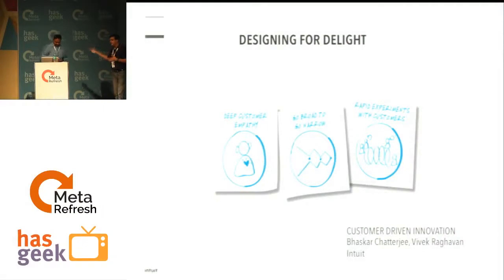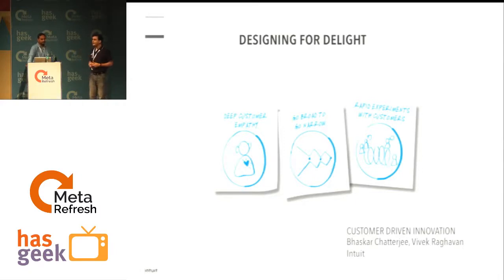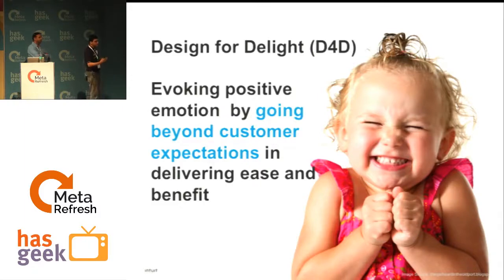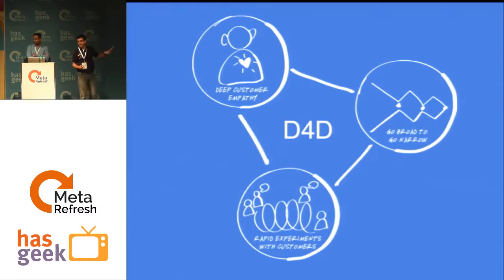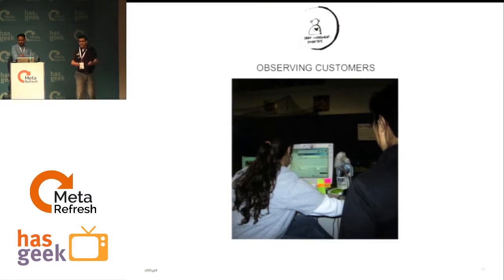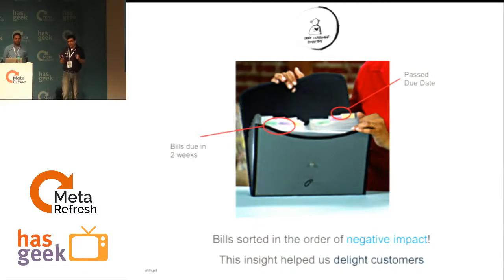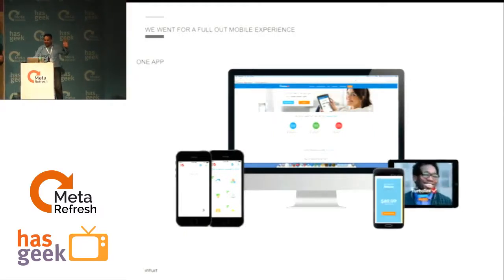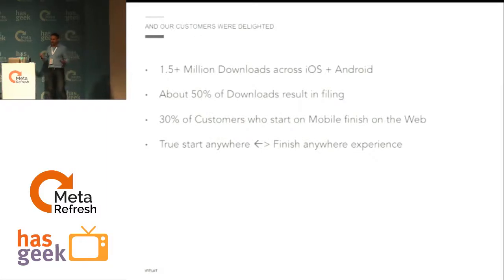Vivek Raghavan & Bhaskar Chatterjee - Design for Delight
Designing a new product can be quite the daunting challenge. We’ll take an in-depth look in designing a new mobile product using a very customer centric methodology that we call Design for Delight. We’ll walk you through techniques we use to get delight and innovation, starting with understanding the customer, their motivations, testing ideas, experimentation and failing fast.